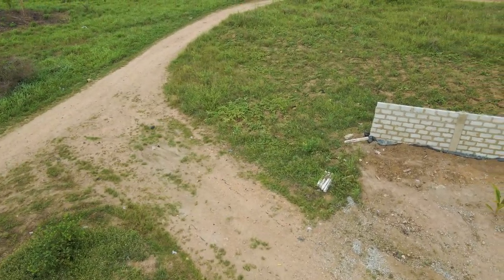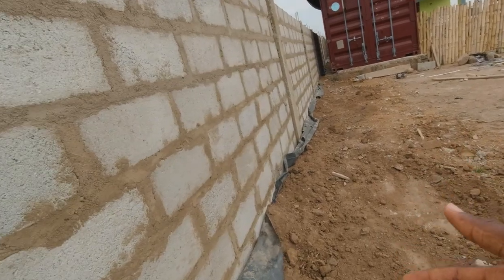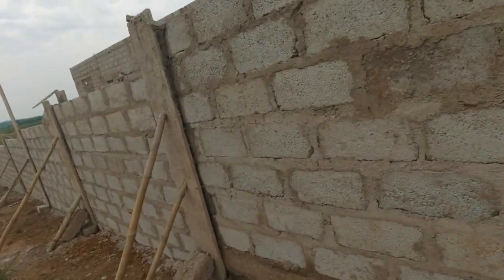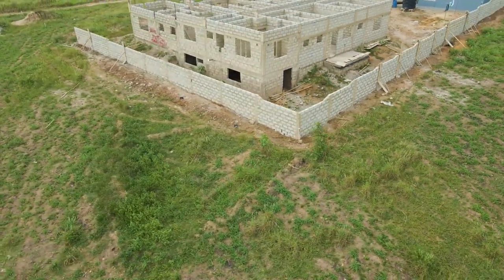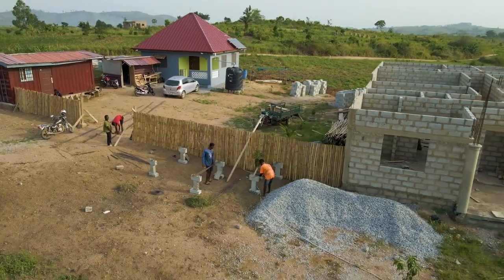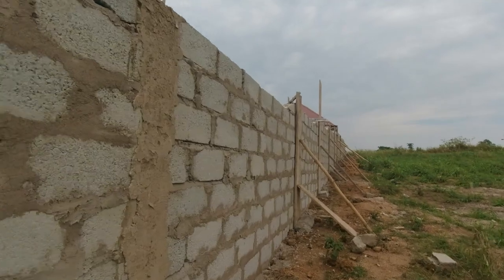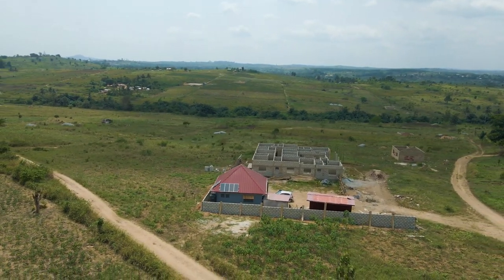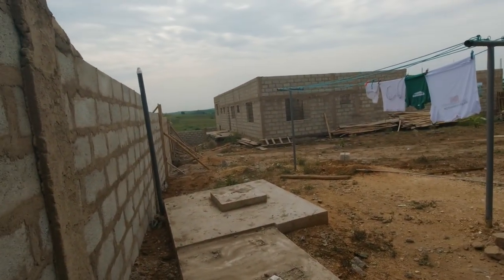From Start to Finish: Building a Fence Wall in Ghana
In this comprehensive video guide, we'll take you through the entire process of building a fence wall in Ghana, from start to finish. We'll cover all the necessary materials, tools, and techniques needed to construct a sturdy and attractive fence wall that will enhance the security and beauty of your property.

Whether you're a DIY enthusiast or a professional contractor, this video guide will provide you with all the information you need to build a strong and beautiful fence wall that will protect your property and enhance its overall look and value.

Timestamp/Chapters
00:00 - Intro
00:30 - Work duration and breakdown
04:24 - Overall quantity of materials
06:23 - land size and front view
06:58 - Skilled labor involved
07:28 - Preventive flood measures
07:48 - Concretes pillars details
10:58 - Quantity of sand and stone
11:00 - Fence wall interval from the building

MTN Mobile Money: 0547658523 Ishmeal Lamptey